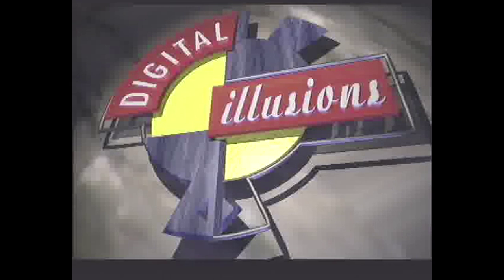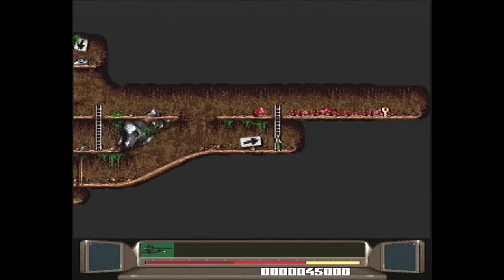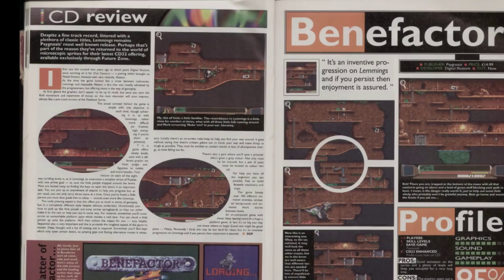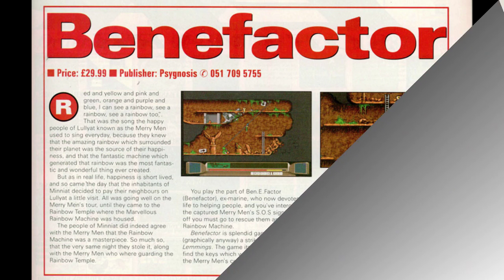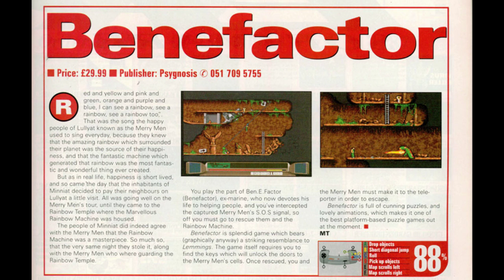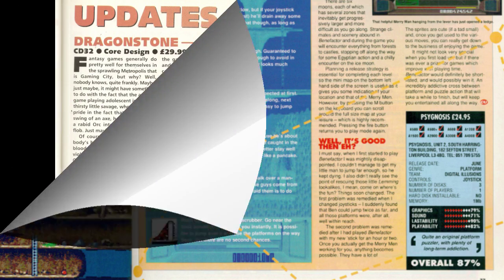Benefactor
In this episode of the Amiga CD32 Review Project I have been playing the excellent puzzle/platformer Benefactor.